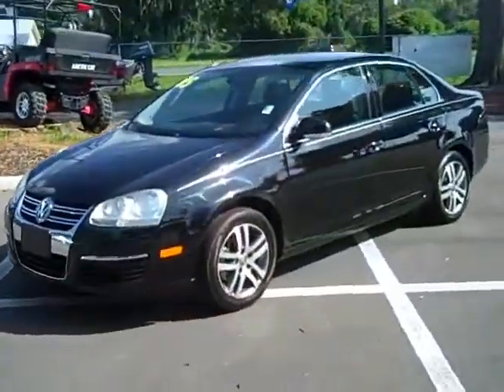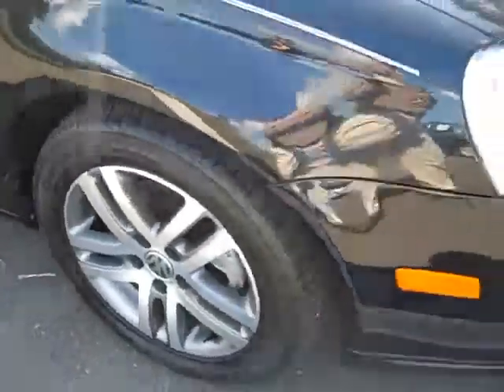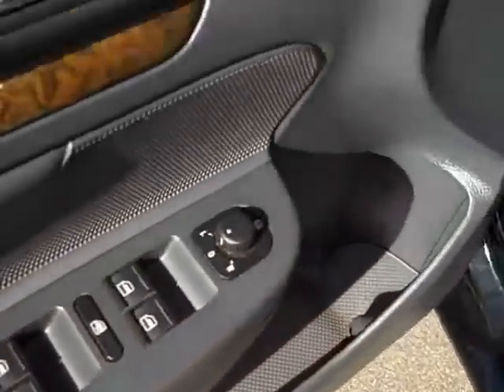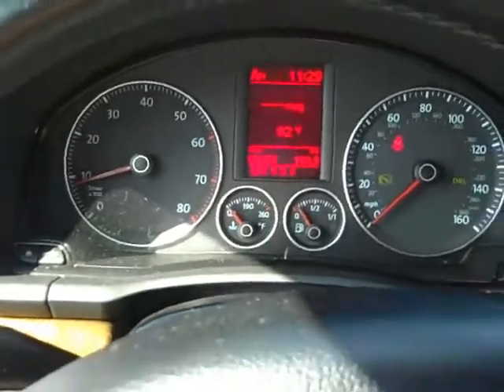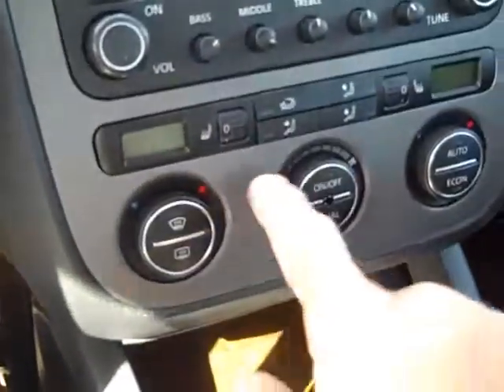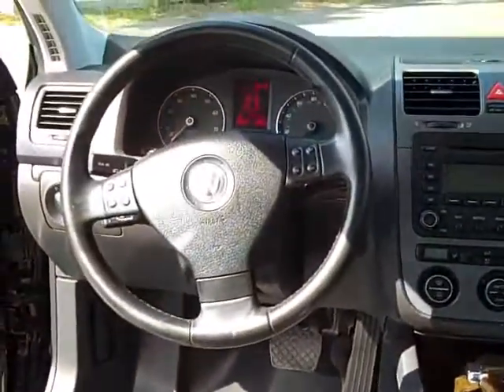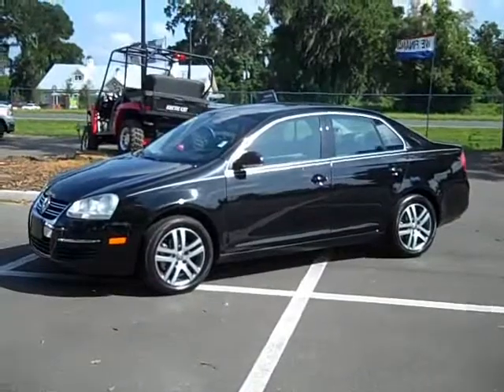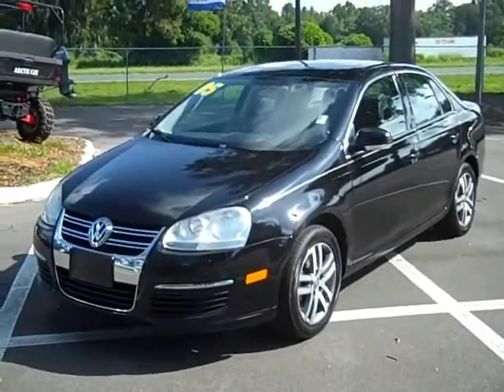video used VW Jetta Gainesville Fl 1-866-371-2255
video used VW Jetta Gainesville Fl (2005 Volkswagen Jetta - loaded with cool stuff!) please call or toll free 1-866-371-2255 for sale used VW by dealer Gainesville Fl